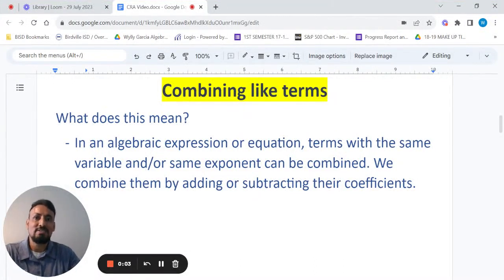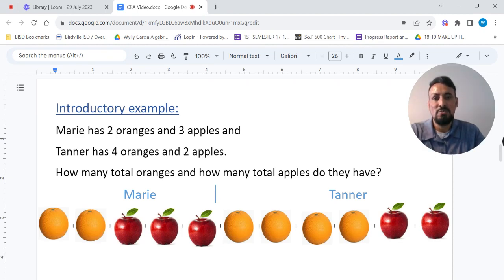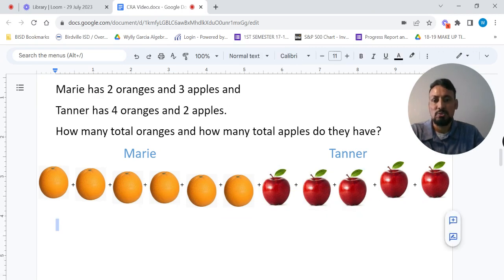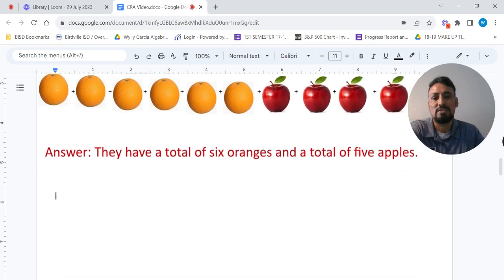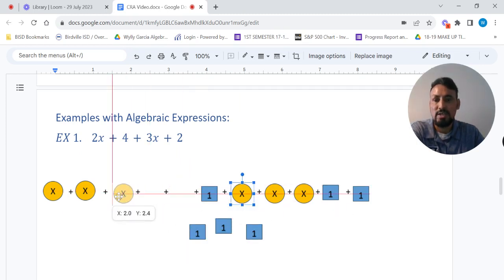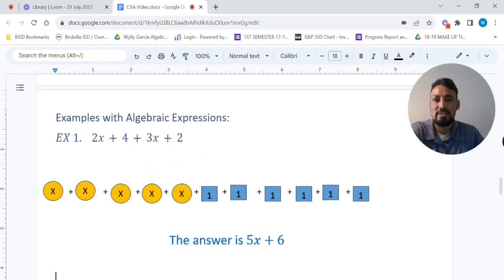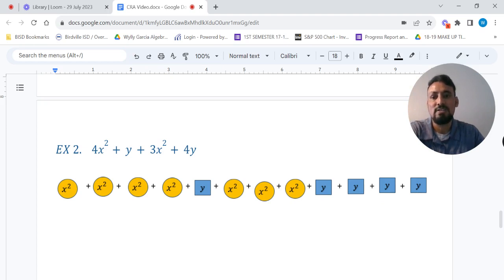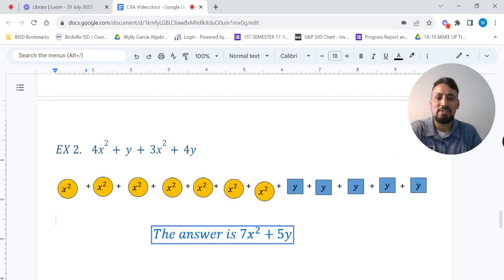Combining Like Terms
This is an introductory video to help students master the Algebra concept of Combining Like Terms.